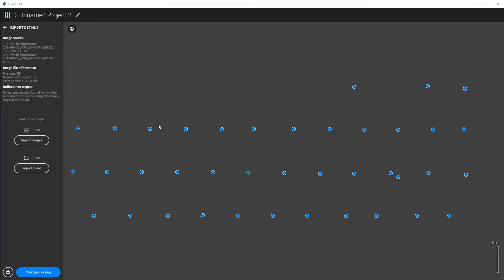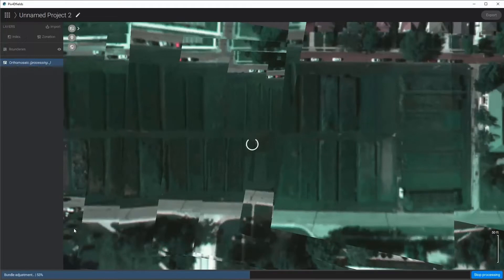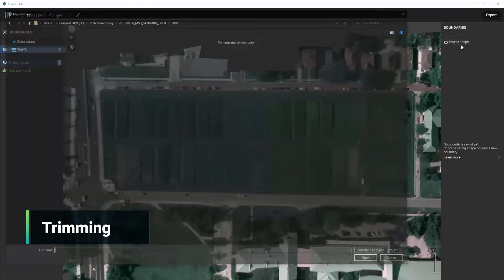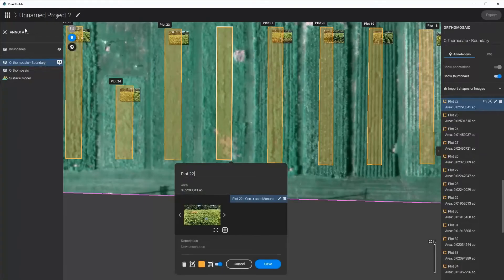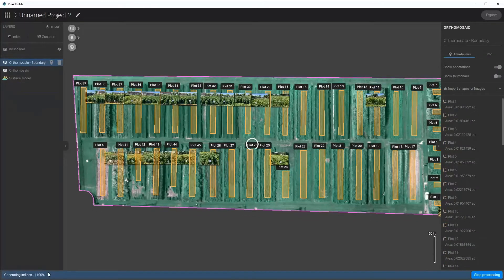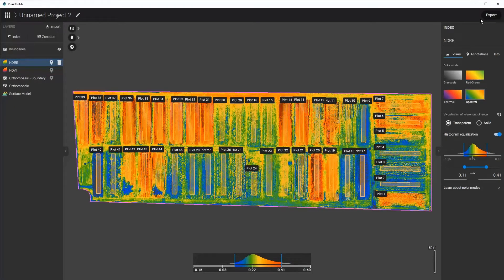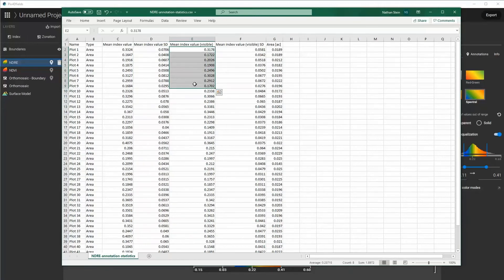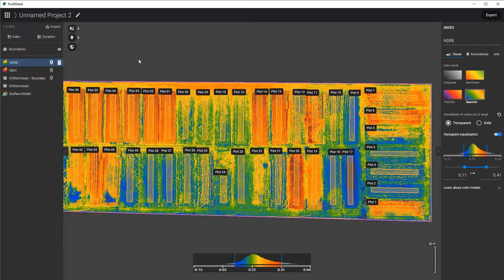Tutorial PIX4Dfields: Trial Plot Analysis & Statistical Comparison with Multispectral Imagery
This video clearly shows how to process multispectral imagery for comparison of trial plots:

(1) import a multispectral imagery survey from drone;
(2) run analysis on the multispectral images using NDVI and NDRE indexes
(3) export the data from each plot in the survey as a CSV file for further analysis and data visualization.

Multispectral imagery analysis is a key tool for agriculture R&D, as well as precision agriculture and plantation management. PIX4D is the global leader in drone photogrammetry survey & mapping software, and PIX4Dfields is the established category leader for multispectral mapping and analysis.

Halo Robotics: Drone Solutions for Professionals